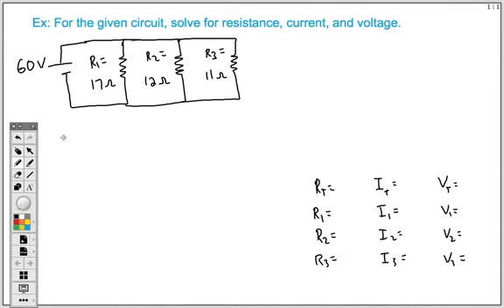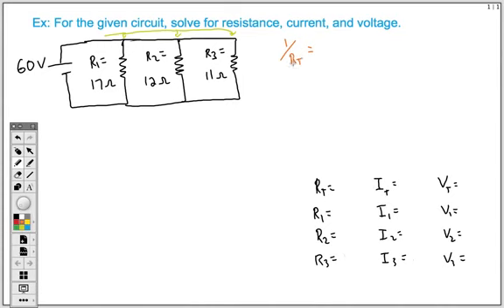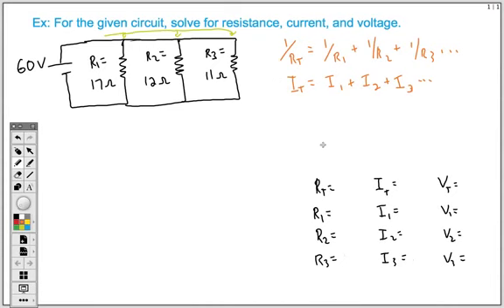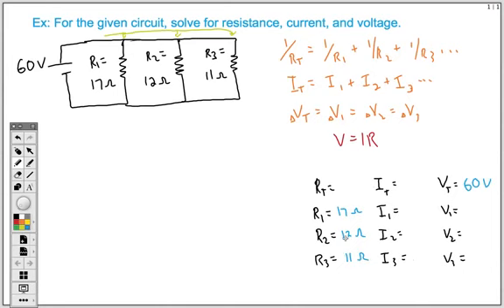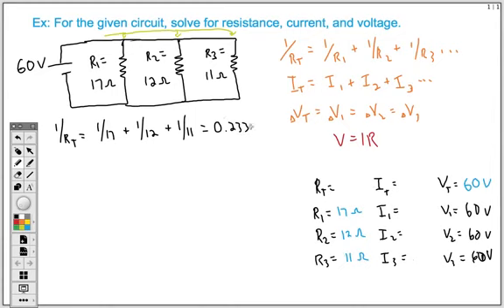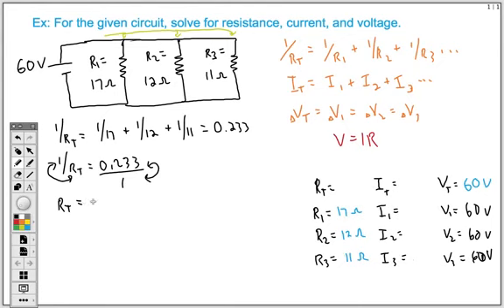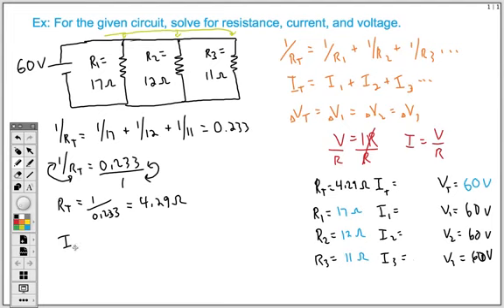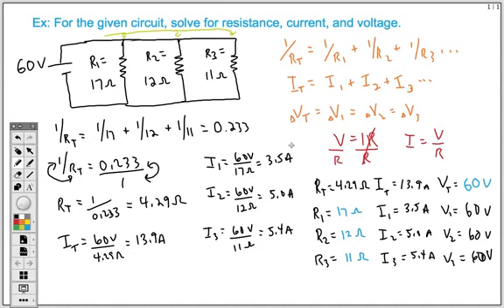Parallel Circuit Tutorial Class sample: Frez Payla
Learn how to compute Parallel circuit